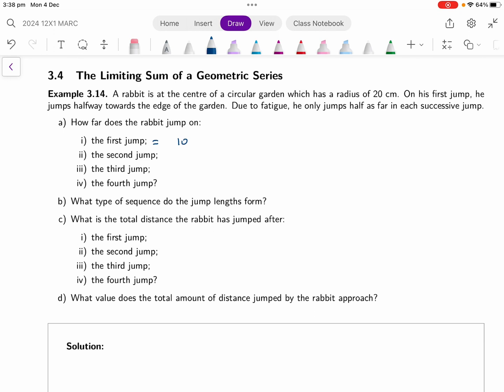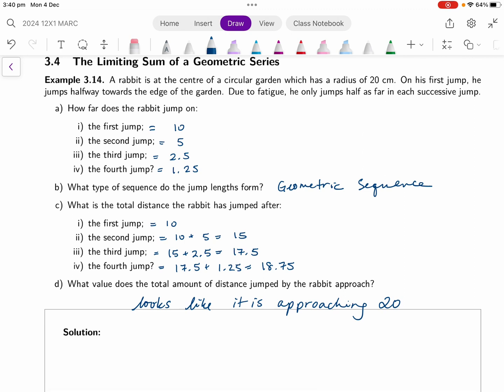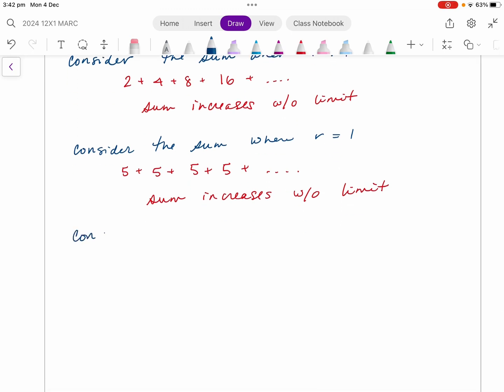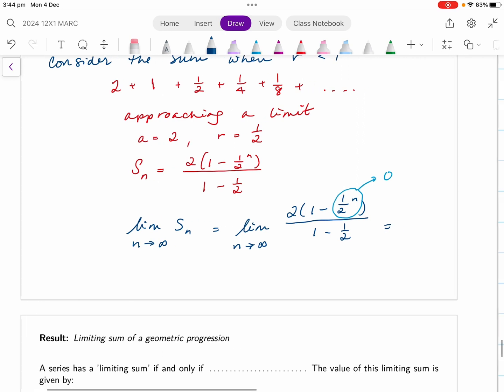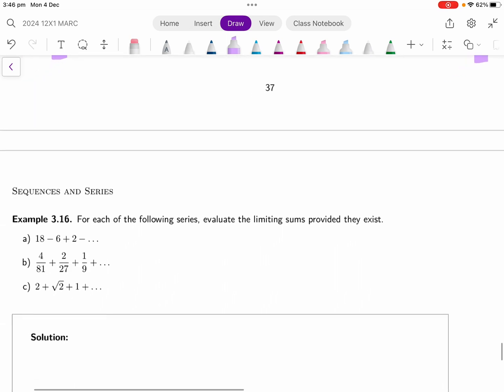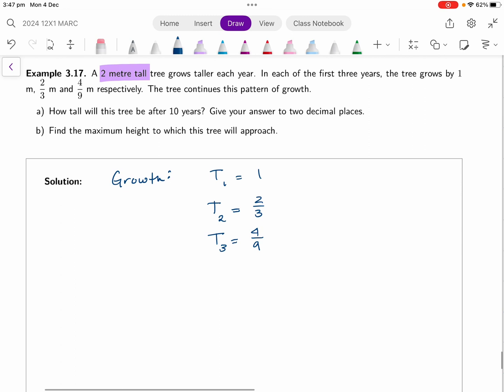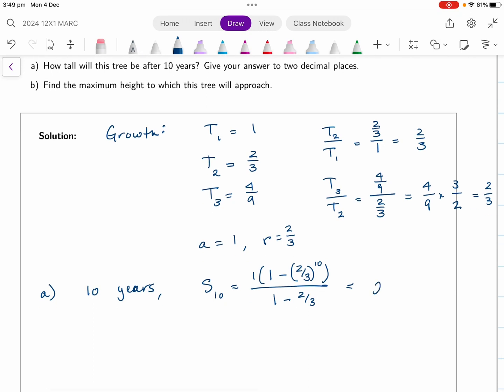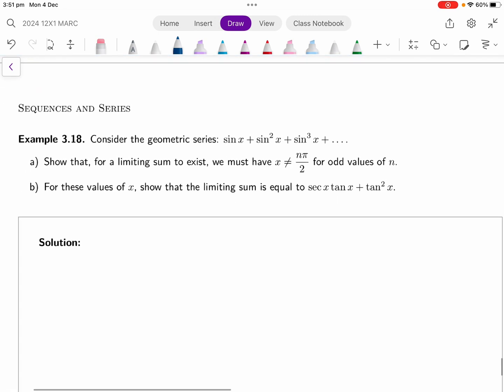Limiting sum of a geometric series